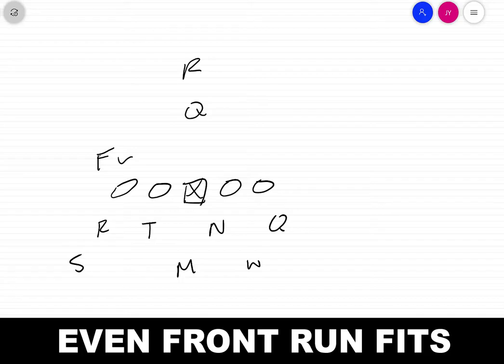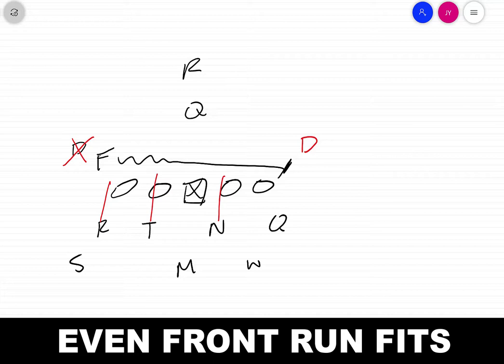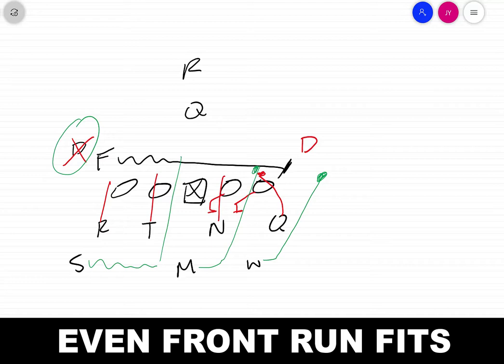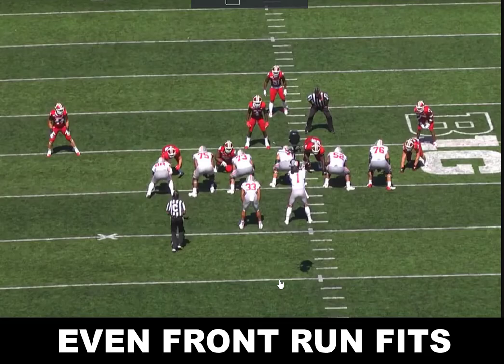Even Front Run Fits: Stopping the 3 most common Run Concepts from 40 front spacing.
Defending modern offenses has becoming increasingly complex, and understanding defensive run fits is the key to developing a sound defensive structure. In this video we breakdown footage from Ohio State and other top notch NCAA programs on defending the 3 primary running concepts used in today's game: Zone, Power and Counter with video.